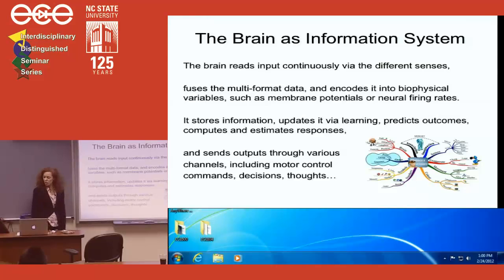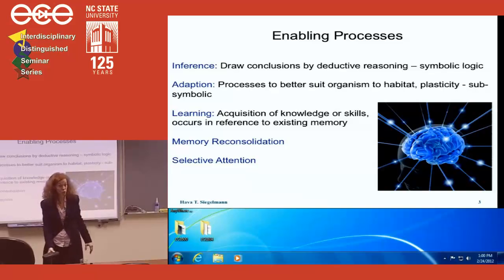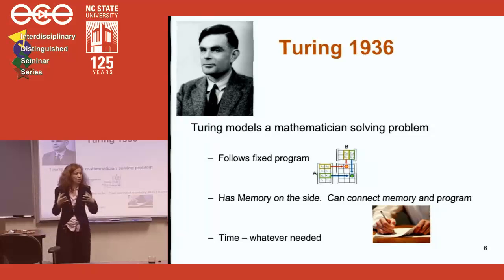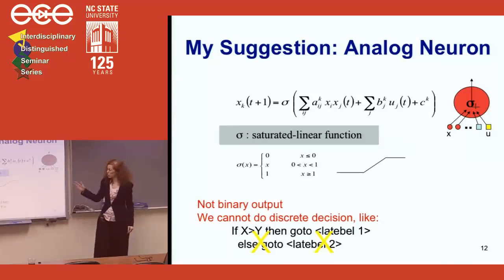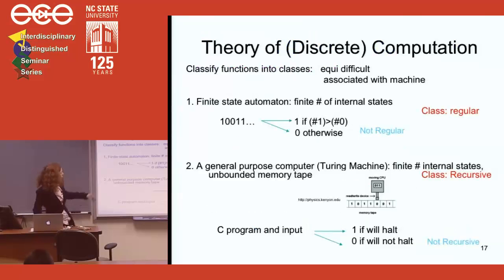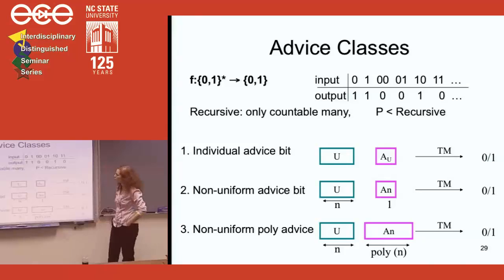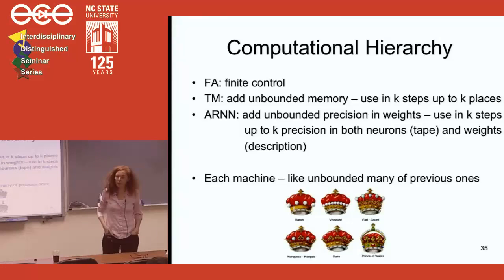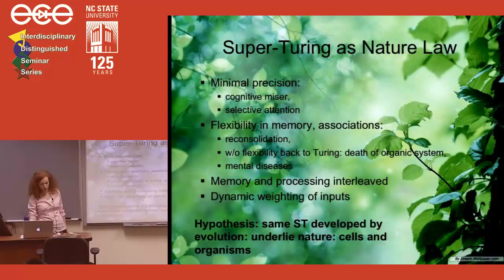ECE 804 - Spring 2012 - Lecture 004 with Dr. Hava Siegelmann - Feb. 24 ,2012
Super-Turing Computation

Fundamental problems in science and engineering have become increasingly interdisciplinary, requiring knowledge and expert input from several areas of research. This is both challenging and exciting. The primary challenge faced by researchers is to keep abreast of new developments in tangential research areas to their own, not to mention those which are considered different. The increasing complexity of newly arising problems has on the other hand, invariably required a multifaceted approach to viewing and understanding them, and ultimately produce a solution.